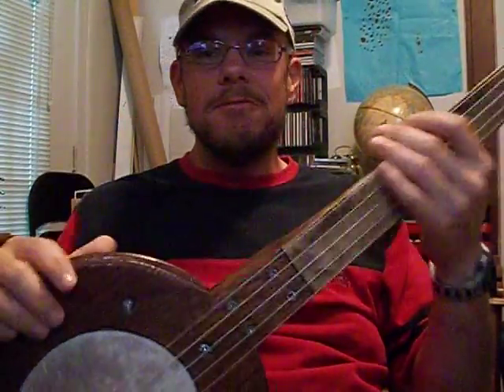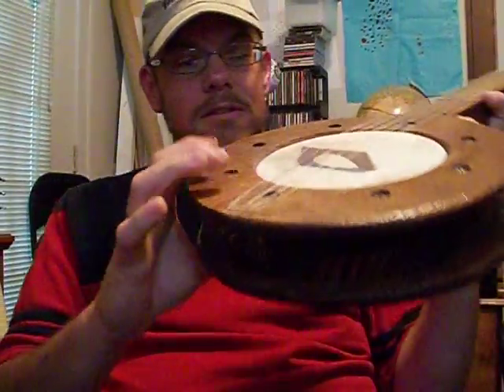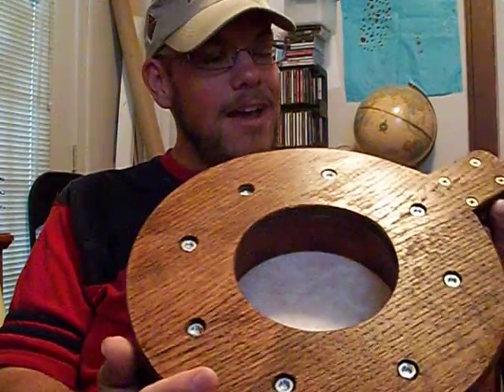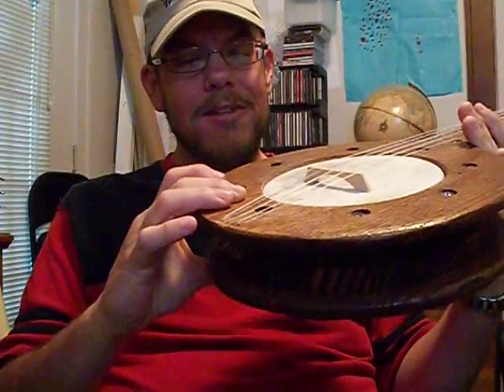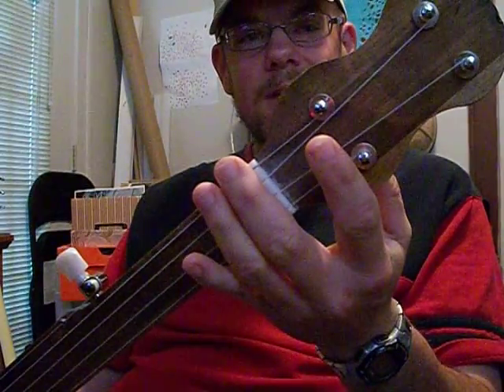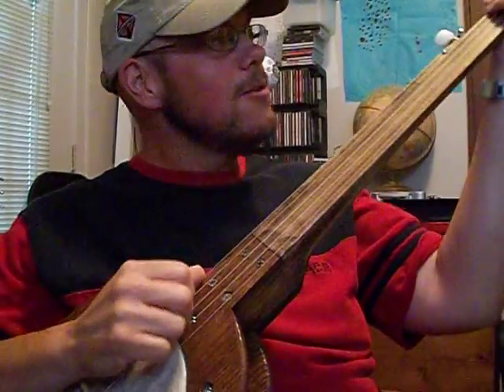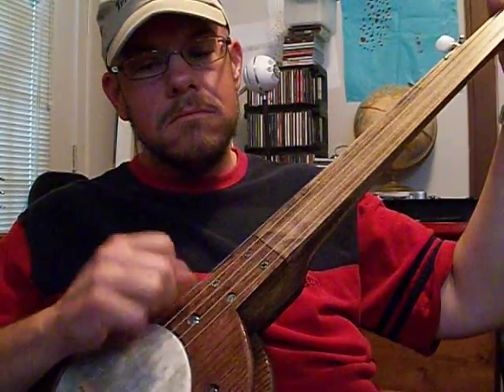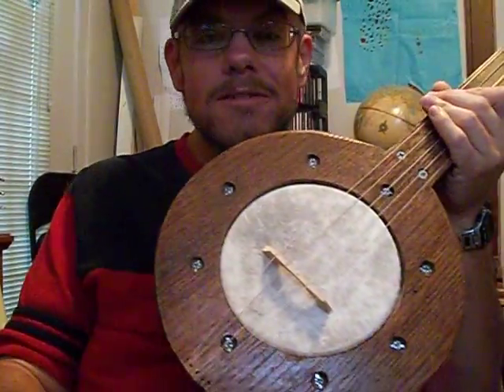Home Made Fretless Appalacian Mountain Banjo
A video describing my ho-made banjo.